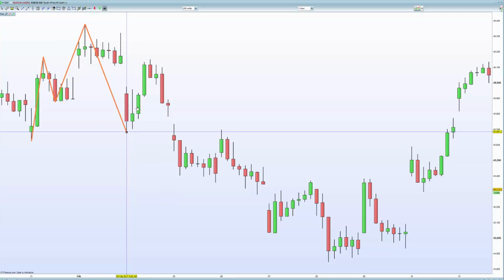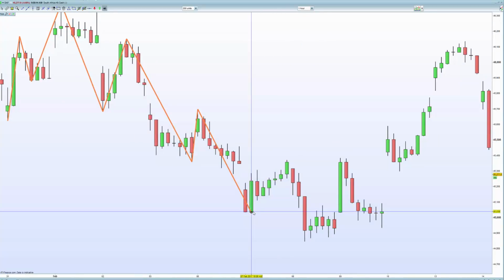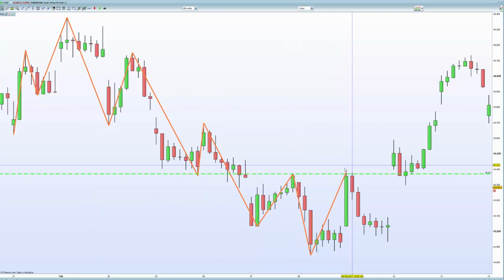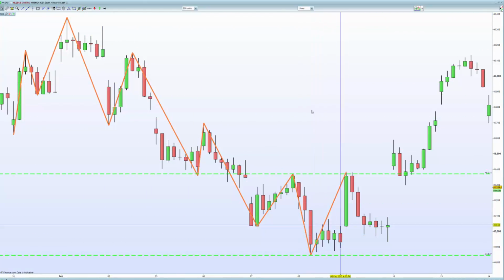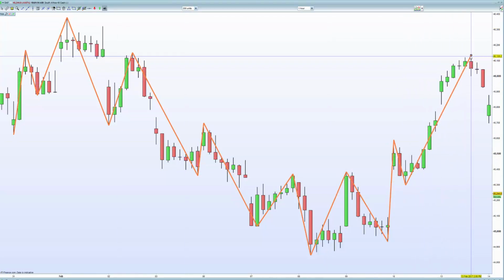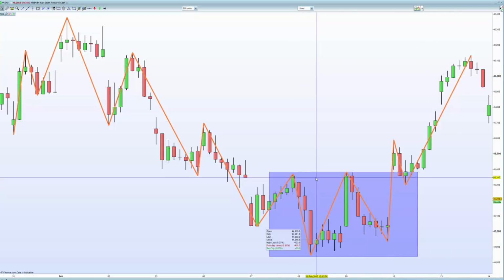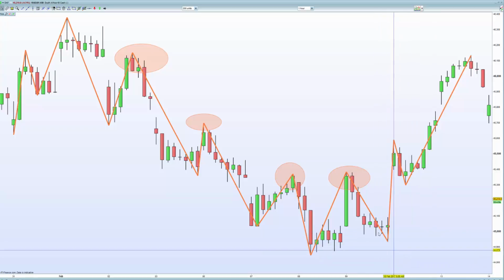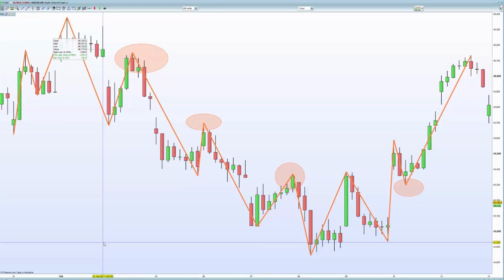The power of trading structure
Using price structure to align yourself with market direction